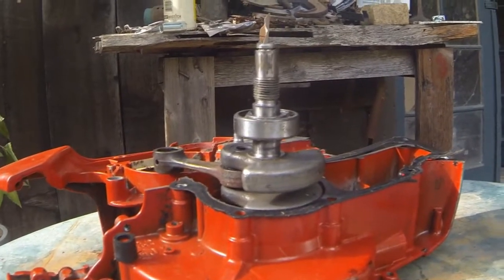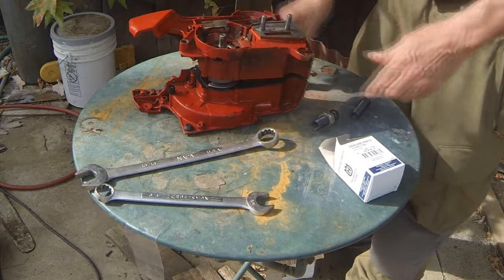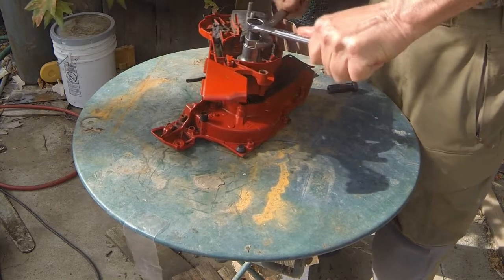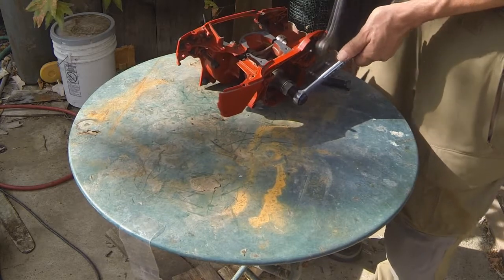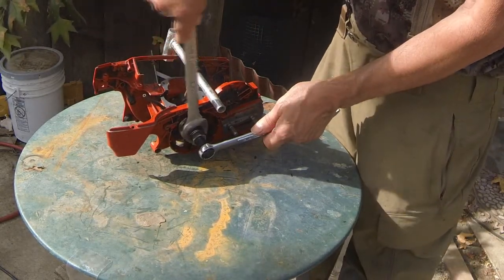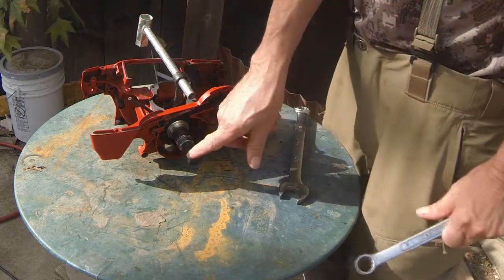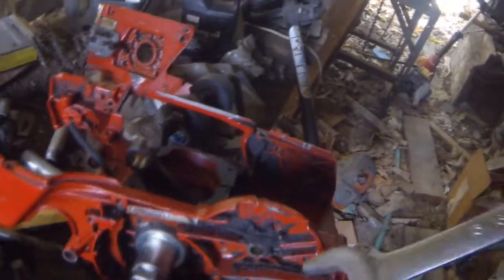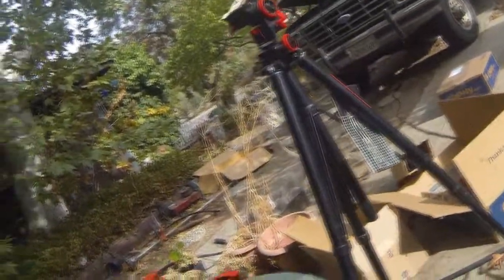Case Puller crankshaft Husqvarna Jonsered chainsaw bearing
Install bearings, crankshaft into the haves of a chainsaw case